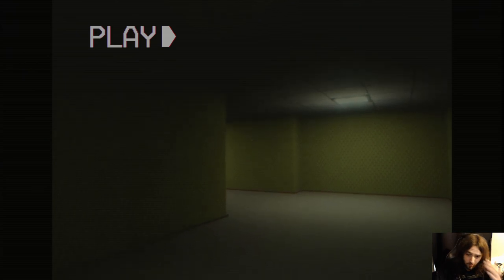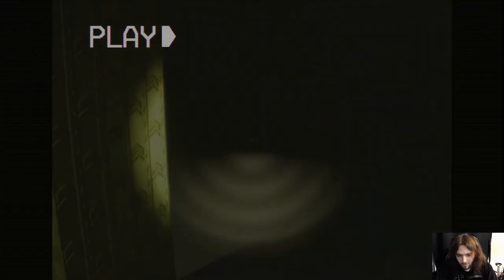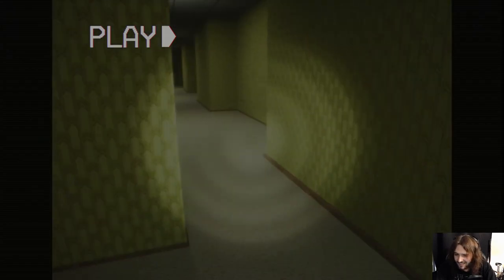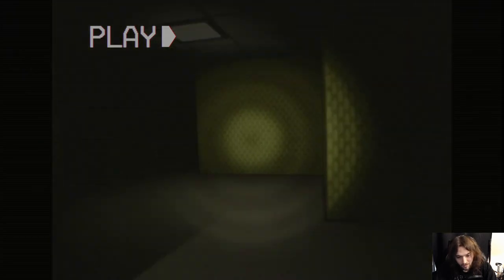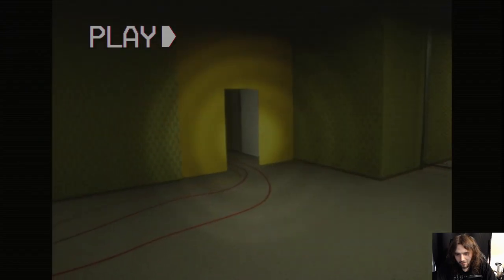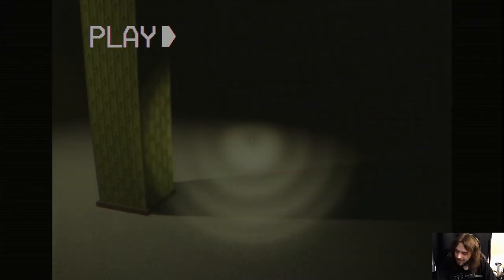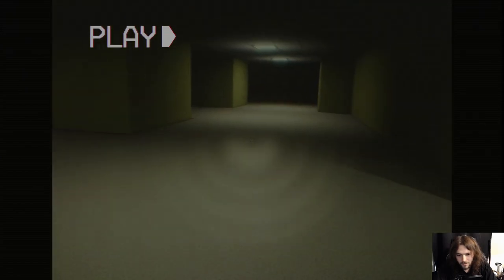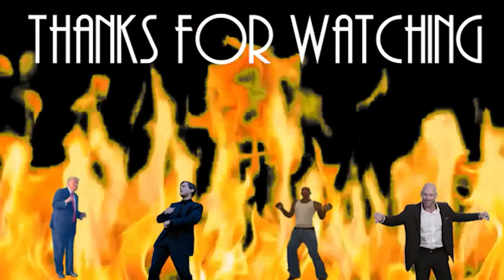The Backrooms: Escape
This game is very high quality I have high hopes for the full game.